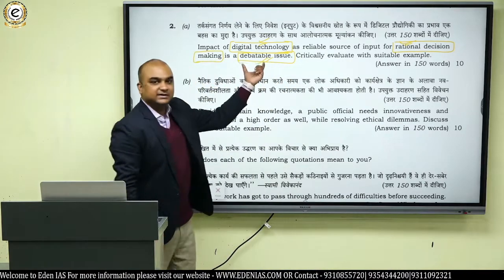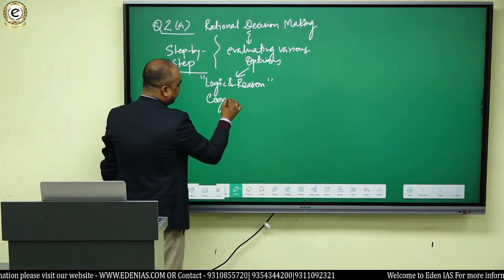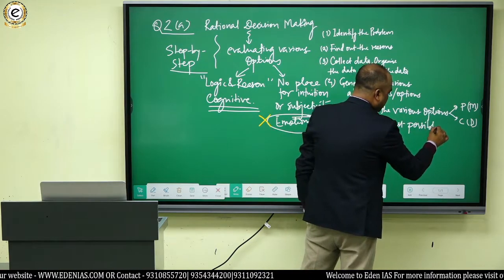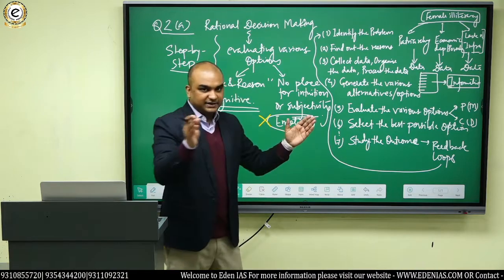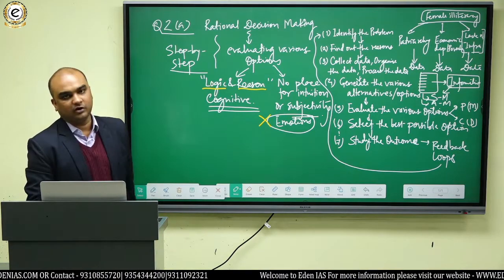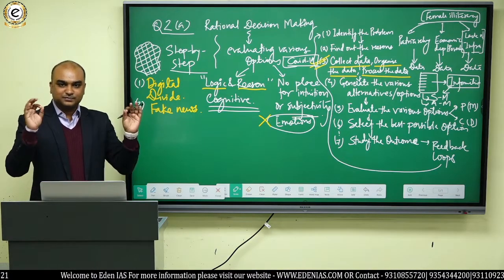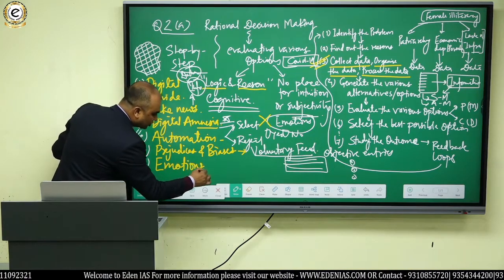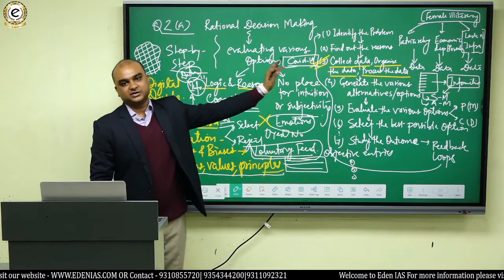Ethics UPSC Mains 2021 Discussion | Impact of Digital Technology | Rational Decision Making | EDEN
UPSC Mains 2021 Ethics Paper Discussion & Analysis | Attempt GS 4 Theory Part with Tirthankar Sir
Question Paper UPSC Mains 2021 GS 4 Ethics Integrity & Aptitude
Q2. (a)   Impact of digital technology as a reliable source of input for rational decision making is debatable issue. Critically evaluate with suitable example. (Answer in 150 words)

UPSC Mains 2021, General Studies Paper discussion series by EDEN IAS presents the question paper discussion for GS Paper 4 (Ethics Integrity and Aptitude) under the guidance of India’s best teacher for ethics Mr. Tirthankar Roychowdhary. Tirthankar Sir is known for his unique style of teaching, in-depth and 100% coverage of ethics syllabus, and his value addition to the ethics preparation through his Ethics Foundation course and his books and study material for ethics (Theoretical framework on ethics, 70 Thinker and Thoughts (A special edition to cover unit V of the ethics syllabus) his book on ethics terminologies and his notes for the same.
There are two parts of the GS IV Ethics paper discussion for the Mains 2021 Question paper. The First video is dedicated to the theory portion of the GS 4 of the UPSC/IAS Mains Paper 2021 and the second video is dedicated to the ethics case studies sections asked in the Mains 2021.
Tirthankar Roychowdhary Sir is going to discuss each and every question from the Mains exam 2021. This session is going to be live on 6th February 2022 (Sunday) by 05:00 PM where aspirants can ask their doubts related to the question paper and related to the ethics subject preparation.

to know about what should be your preparation strategy for Civil Services by EDEN IAS.

Address:- EDEN IAS CLASSROOM: SHOP NO. 6, SECOND FLOOR, FRONT SIDE, BADA BAZAR ROAD, Old Rajendra Nagar Market, Karol Bagh, Delhi, 110060